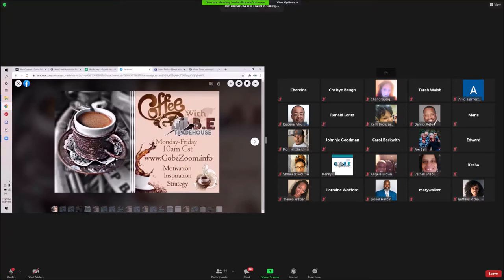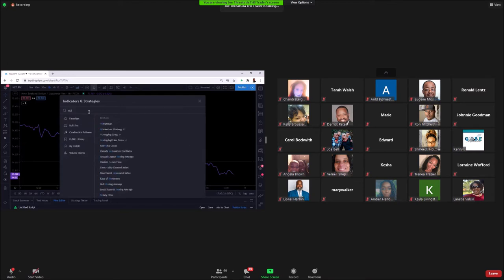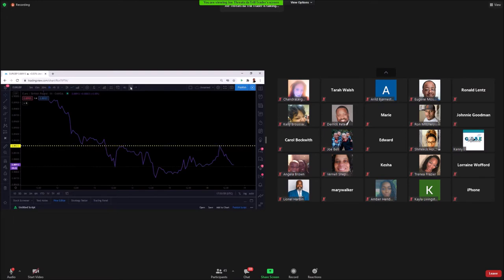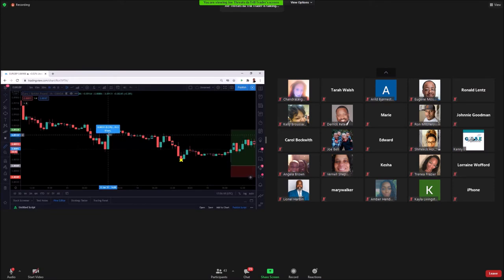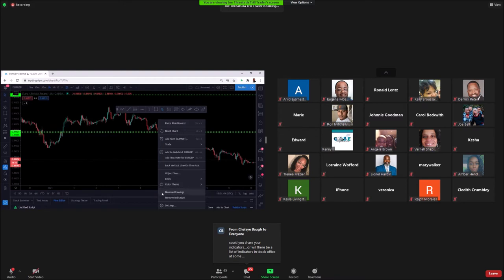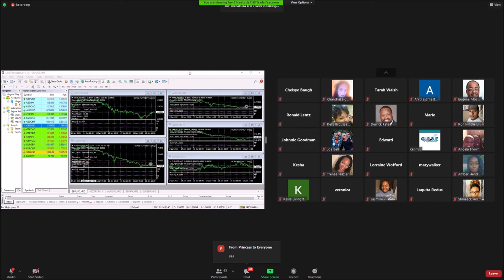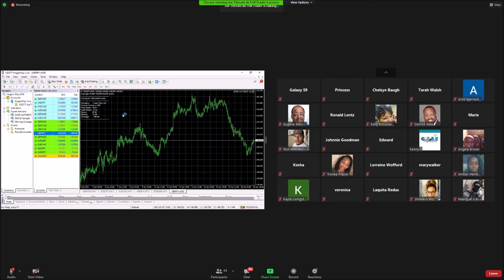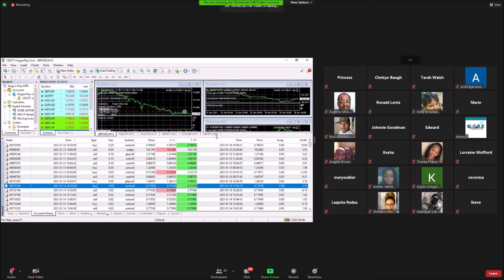G.O.B.E. AUTO BOT; 2021 GAME CHANGER 7 Teaching on Trading View use.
If one thing can make the difference in Trading, it's the AUTO BOT!